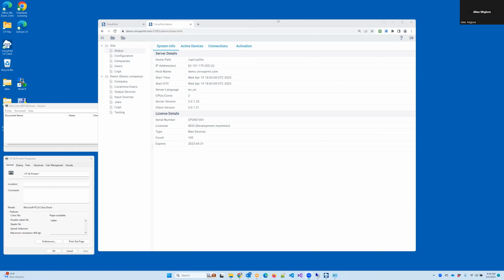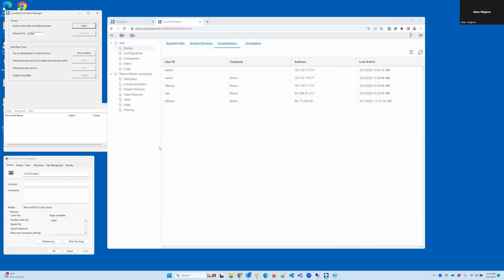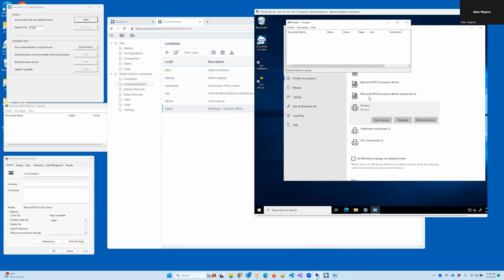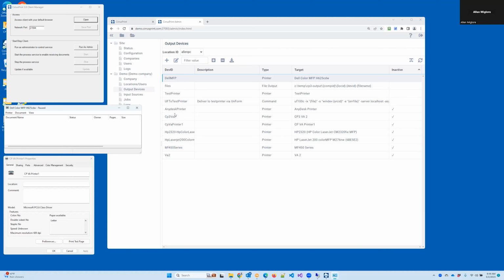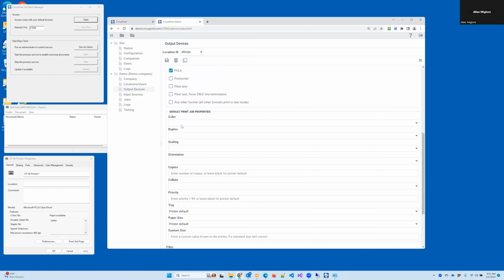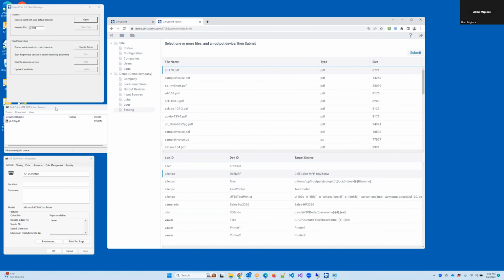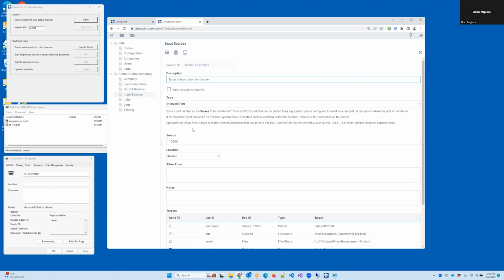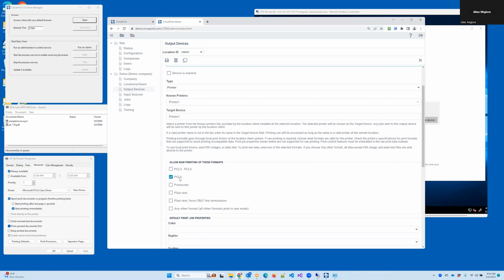Overview of CirrusPrint Version 3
CirrusPrint is designed to manage and streamline printing and document delivery across networks. It solves cloud migration problems related to printing and provides the most direct and immediate method to deliver documents to your users. Traditional printing methods work well, plus there are new capabilities: you can print to your users, or email to your printers, or send a file from a mobile device to printers across the country... or around the world.